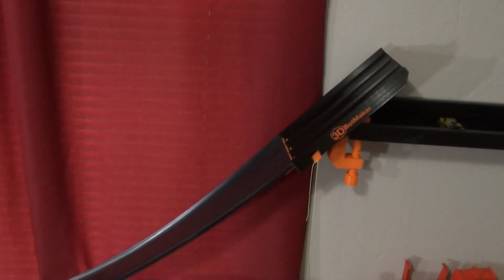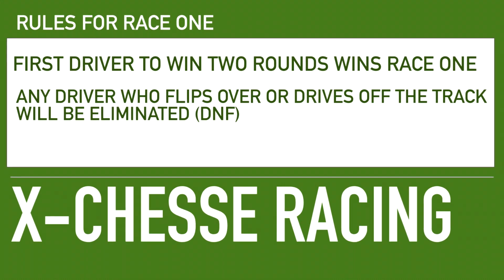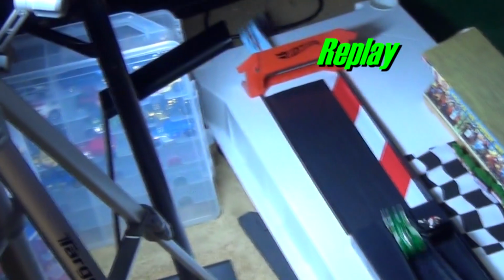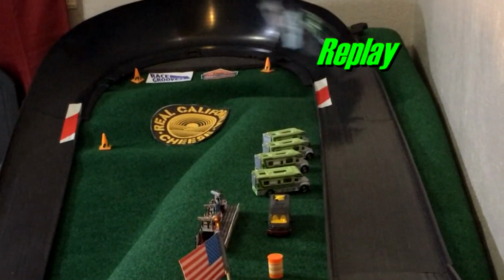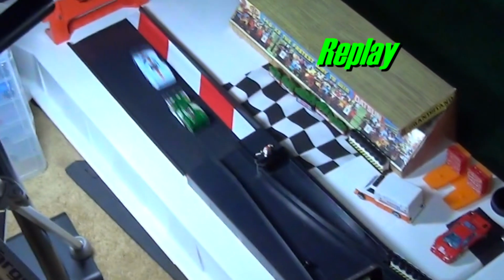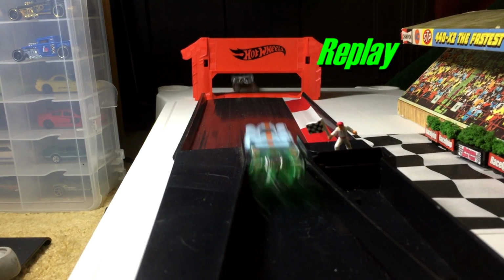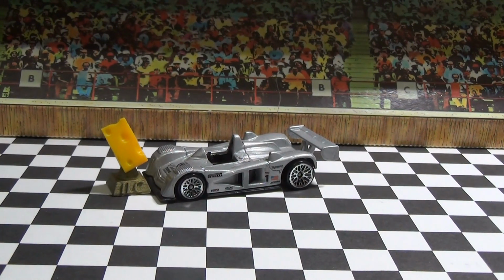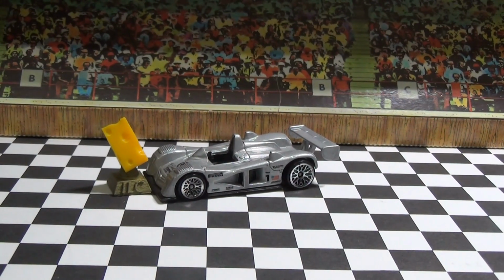X-Cheese Racing Series Race Day-Race 1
The Inaugural Race for the X-Cheese Racing Series

Chapman & Harwood Music is now on Itunes, Google Play and Amazon Music just type in Chapman & Harwood